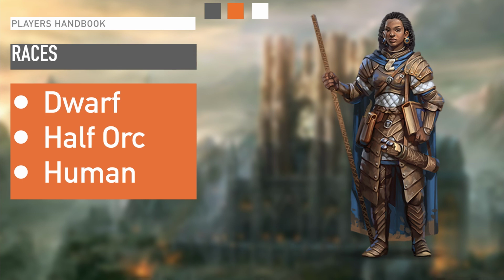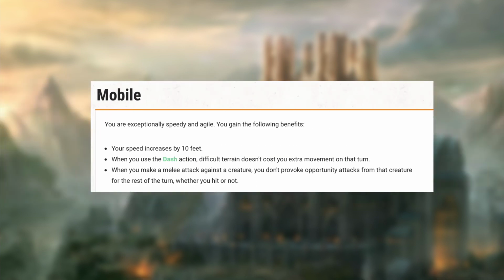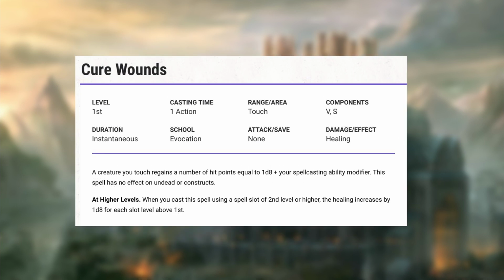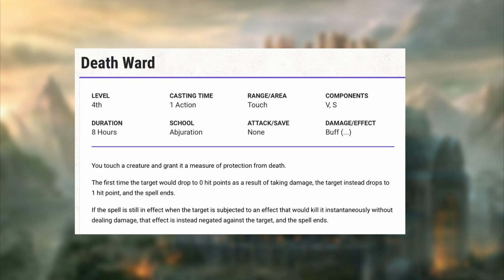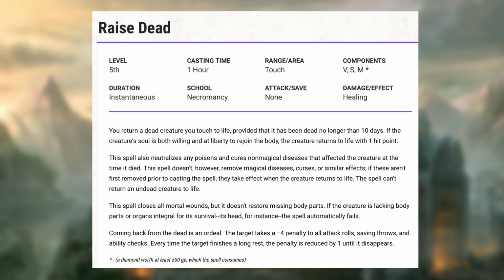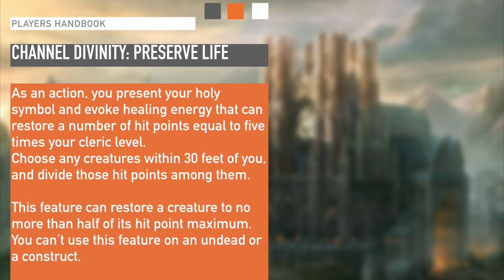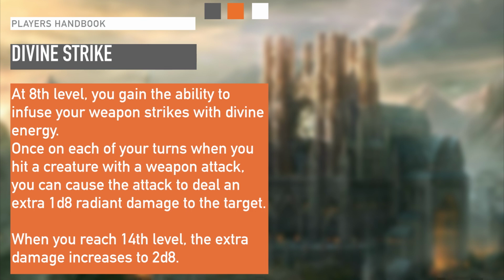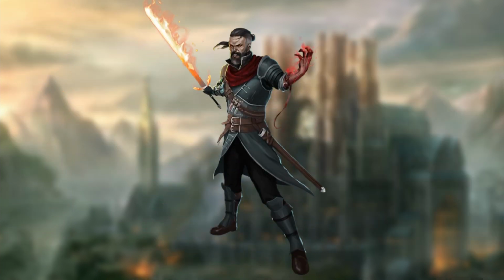Watch This Before You Play Life Domain Cleric | Dungeons & Dragons Players Handbook Subclass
The Life Domain Cleric from Dungeons & Dragons is one of the most essential and iconic subclasses in the game and has had a spot in any party since the 1970s. For fifth edition it is still one of the most used subclasses in the players  handbook.

The Life domain focuses on the vibrant positive energy — one of the fundamental forces of the universe — that sustains all life. The gods of life promote vitality and health through healing the sick and wounded, caring for those in need, and driving away the forces of death and undeath.

Players Handbook
Candlekeep Mysteries
Tasha's Cauldron of Everything

Timestamps
0:00 Intro
2:00 Races
4:00 Feats
6:00 Gods
6:47 Spells
12:00 Abilites